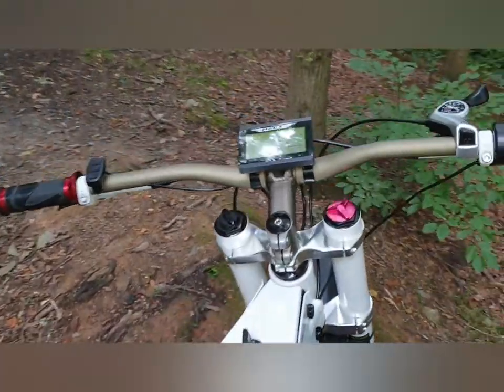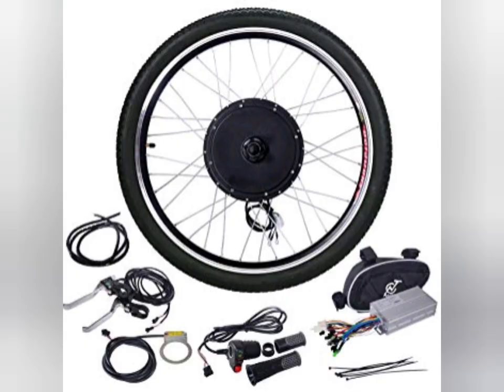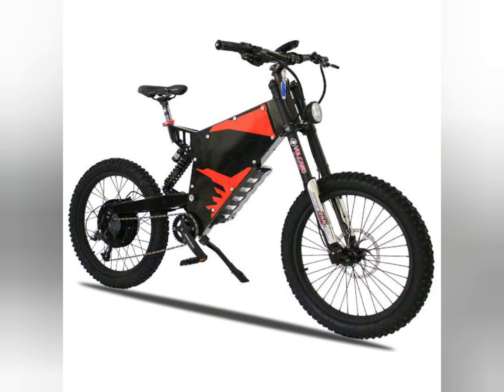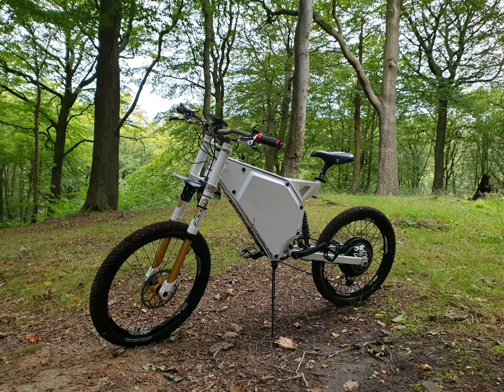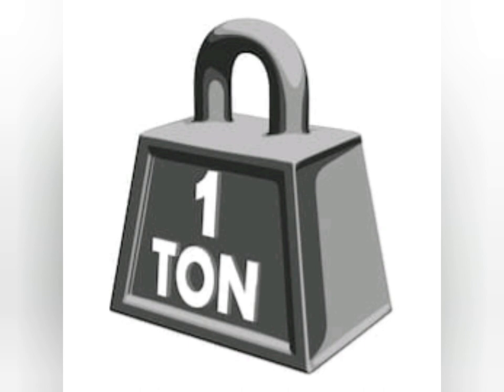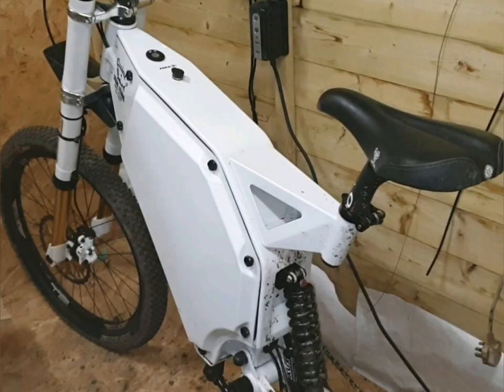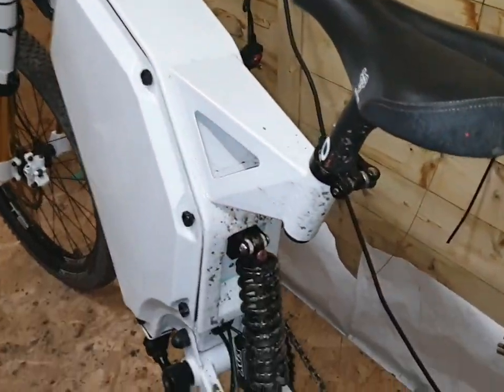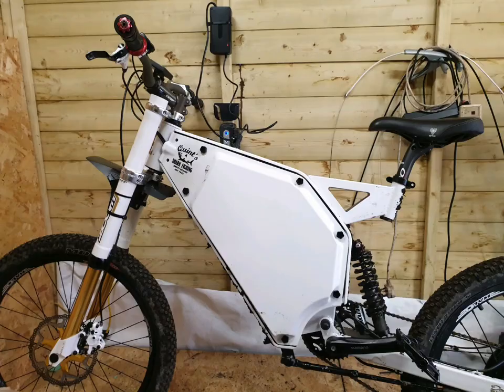diy ebike build, choosing the right frame and tips, avoid wasting money.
In this video we will be looking at choosing an ebike frame and things to avoid.
If your interested in these frames and other ebike parts heres a link to a very good seller

the frame has become very difficult to get hold of but here's a link to a shop on alibaba that has them, i have never bought from this seller so do you due diligence.